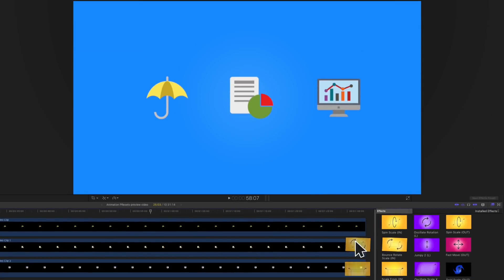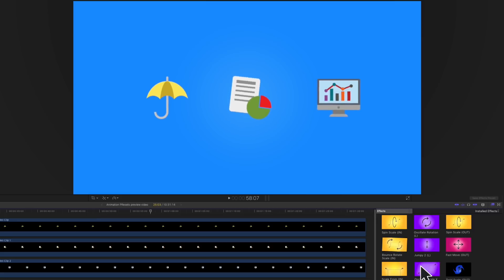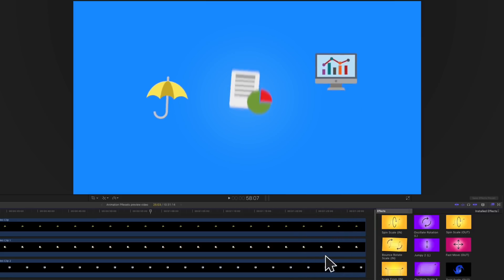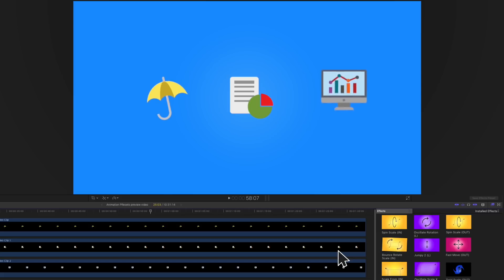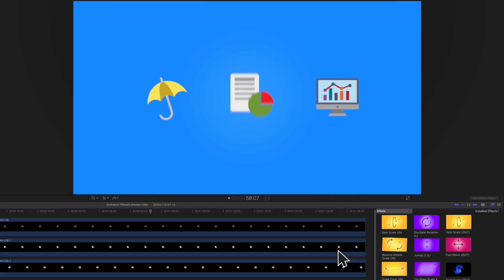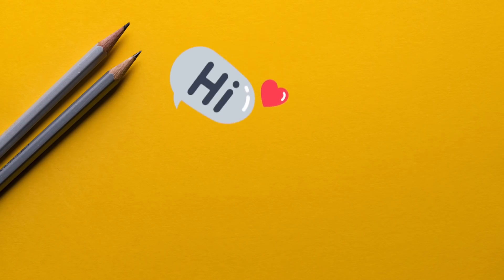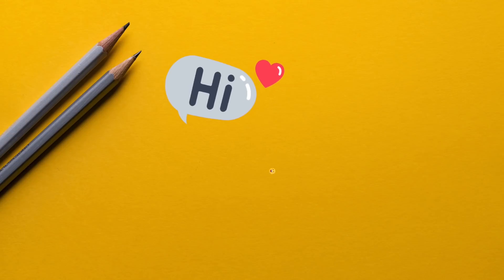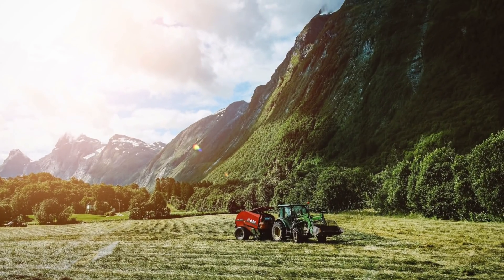Easily Animate Graphics in Final Cut Pro X with Instant Animator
Instant Animator for FCPX lets you build great text and graphics animations with the simplicity of drag and drop.